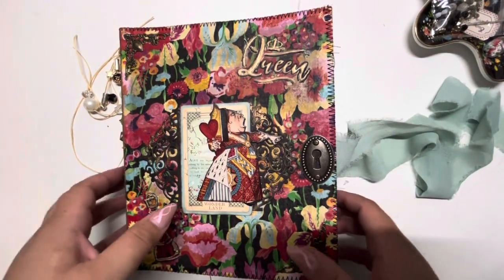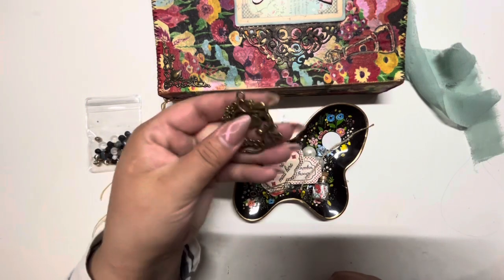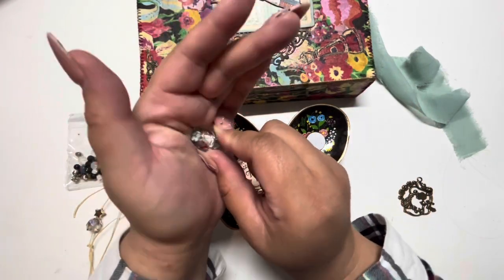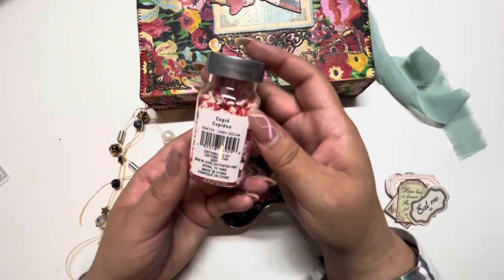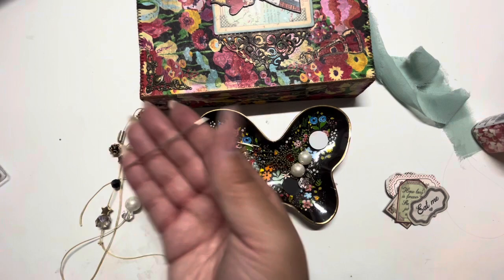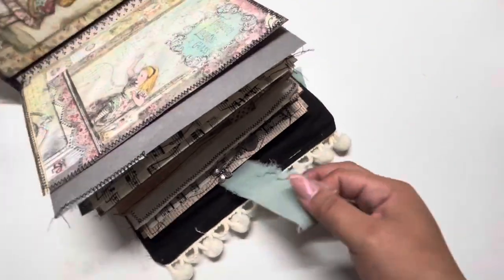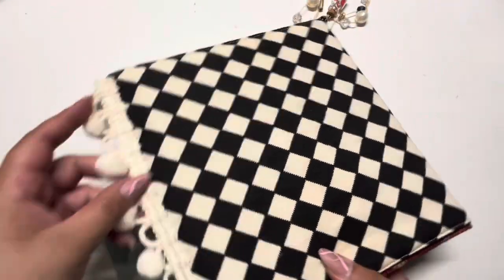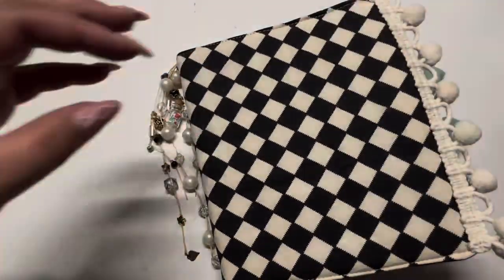Alice In Wonderland Junk Journal (part 4/4) adding the finishing touches & A complete flip through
Hello friends!

I finally finished the Alice in wonderland themed Junk Journal.

Thank you all for joining my this month on creating a junk journal from scratch. Start to finish.

Each week I had so much fun building up to what the journal is today.

I hope you enjoyed and also found lots of inspiration, tips and tricks for filling up your junk journals.

I hope you enjoy and find lots of ideas and inspiration to create.

Tash marie makes -open to custom creations shoot me an email.

Completed journal now for sale:

IG Tash marie Makes

Links:

mini magnets

https//amzn.to/3rbEhLP

pearl beads

Pompom trim

Chip board for journal cover

crop a dile

circle punch set

12x12 Alice paper: ( sale)

8X8 Alice pape (sale)

Alice Die cuts/ephemera

rice paper

Alice chip board

Art Glitter Glue (on Sale)

Bone folder

Distress ink

Blending Tool

trimmer scoring board

Alice in wonderland playing cards

Heart shape die cut

three pocket die cuts

Tim holtz clips

Tim holtz washi tape I used

alice in wonderland stamps

envelope die cut

coin envelope die cut

Ribbon I used:

mod lodge(on sale)

Sports tape